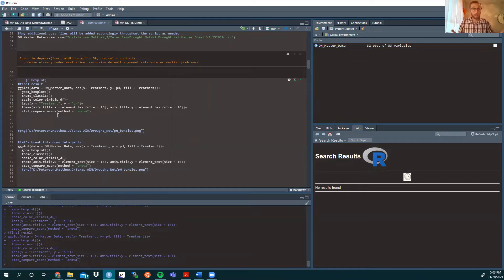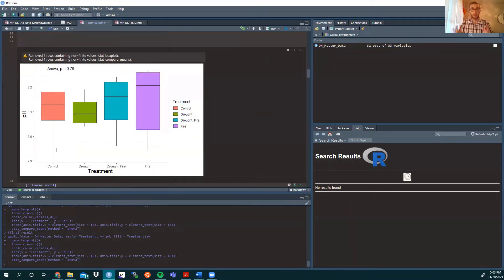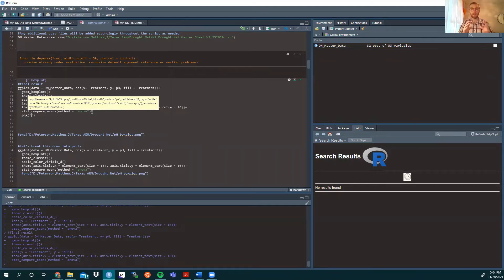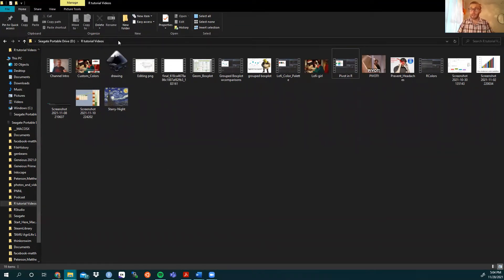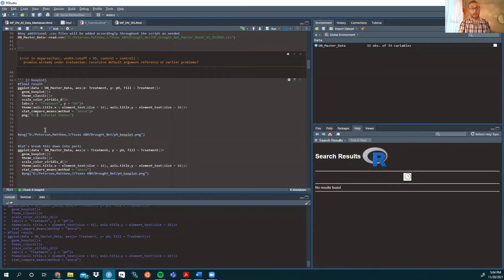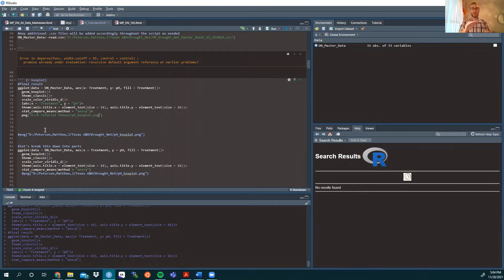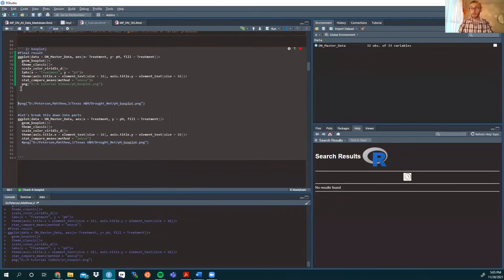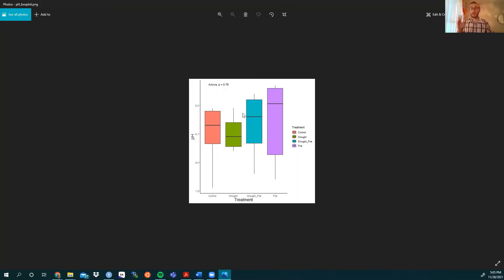RStudio ggplot2 tutorial (exporting png files)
In this brief tutorial I show how easy it is to export figures from RStudio to the desired folder.